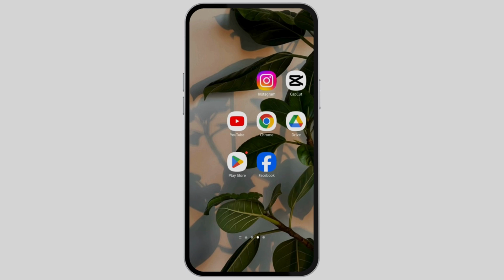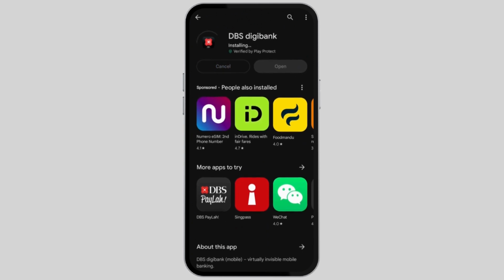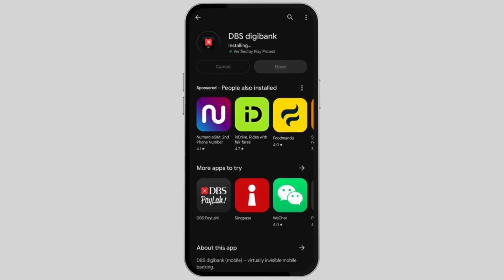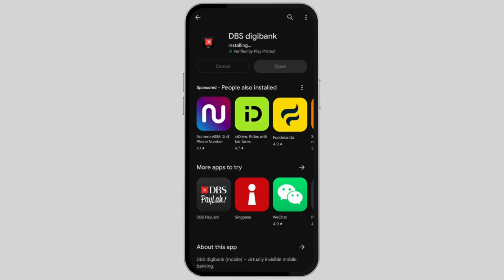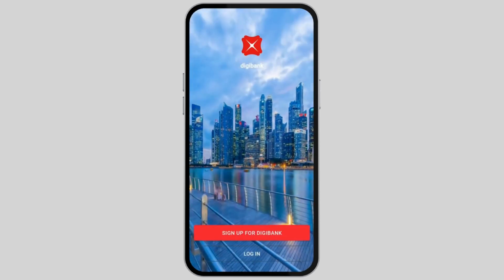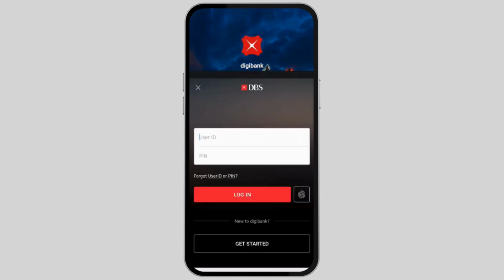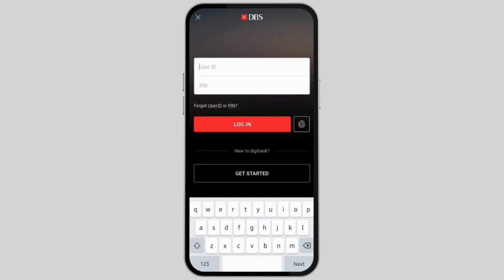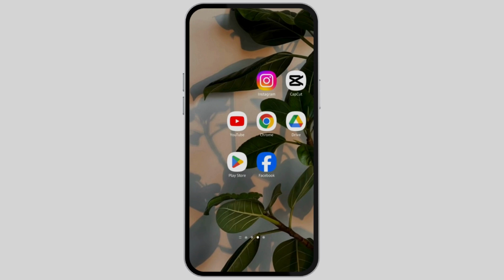How to login DBS Bank Mobile Banking app - Full Guide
Discover the simplest way to login to the DBS Bank Mobile Banking app with our comprehensive tutorial. Whether you're new to mobile banking or just need a quick refresher, this video will guide you through the login process step by step, ensuring you can manage your finances securely and efficiently from your smartphone.

What You'll Learn in This Video:
- Step-by-step instructions on logging into the DBS Bank Mobile Banking app
- Tips for setting up secure login credentials
- Solutions for common login issues

This tutorial is designed to help both new and existing customers of DBS Bank quickly access their bank accounts on the go. Remember, using the DBS mobile app not only saves you time but also provides a secure platform to handle your financial transactions.

Highlights of the Video:
- Initial app setup and registration
- Ensuring security during login
- Troubleshooting login problems

Your feedback helps us improve and tailor our content to your banking needs!